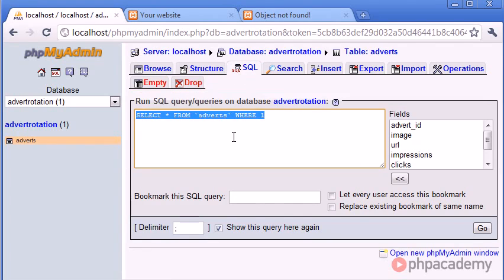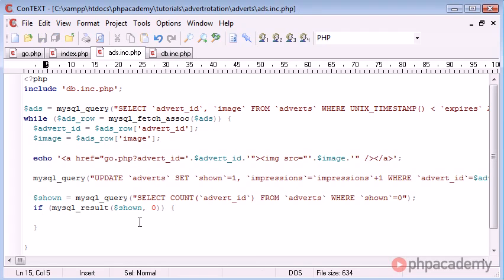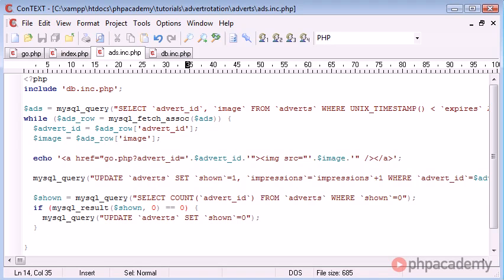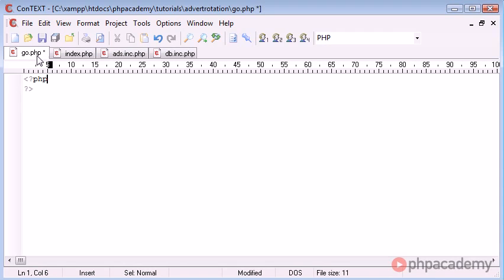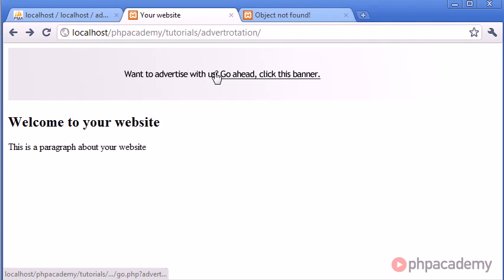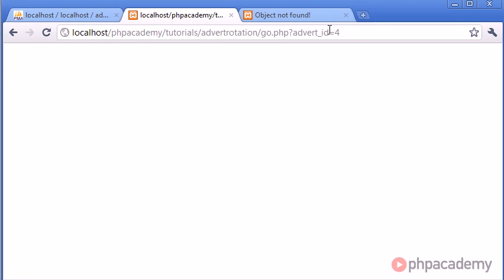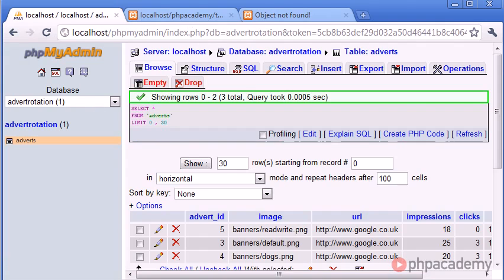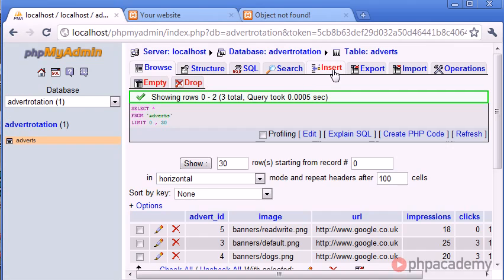PHP Tutorials Advert Rotation System Part 4 4